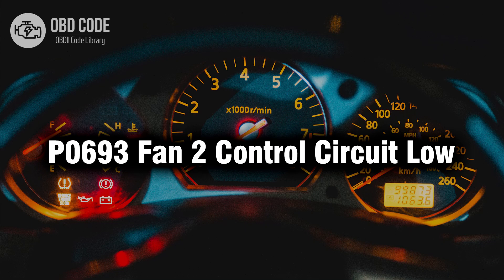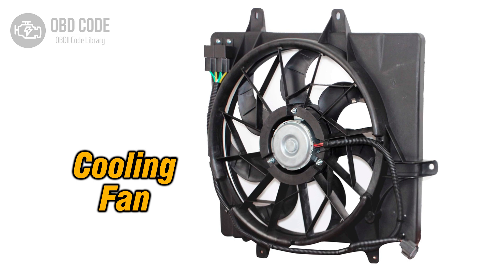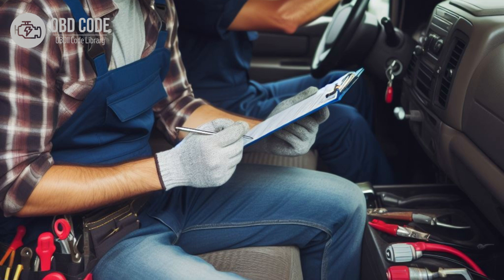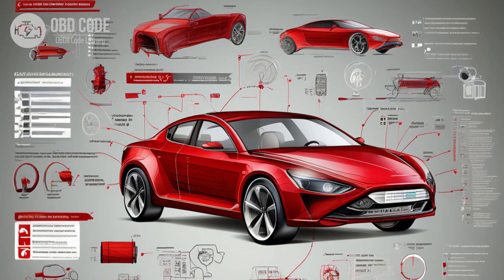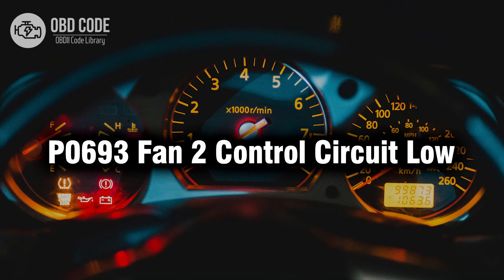P0693 Fan 2 Control Circuit Low 🟢 Trouble Code Symptoms Causes Solutions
P0693 Fan 2 Control Circuit Low